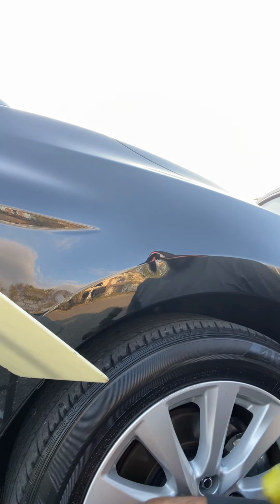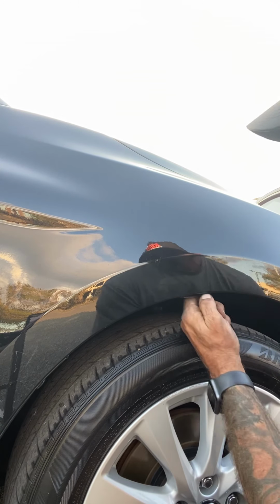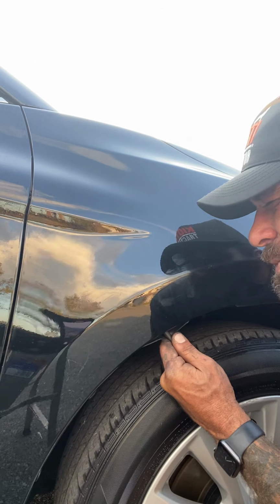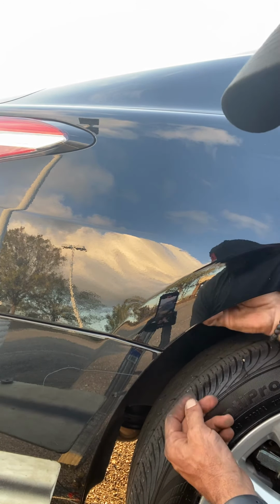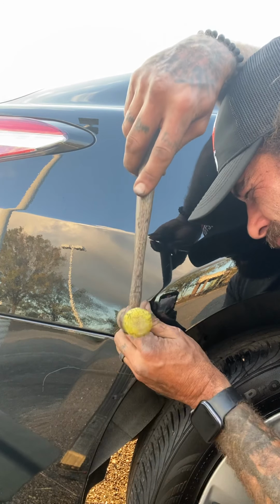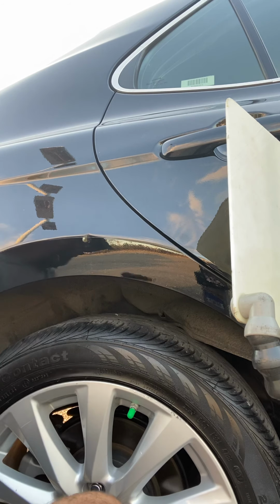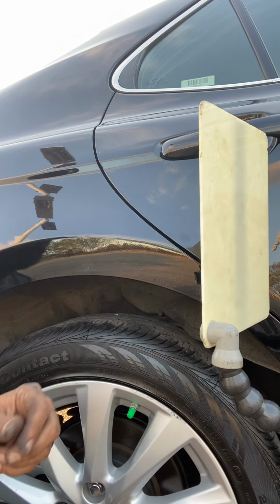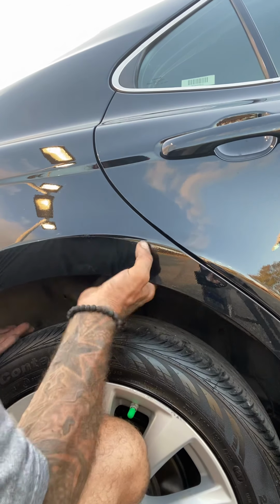Four dent walk through PDR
Paintless Dent Removal on a Toyota Camry 2019